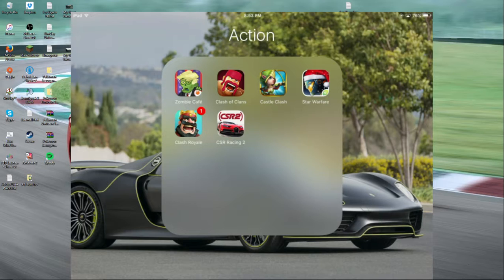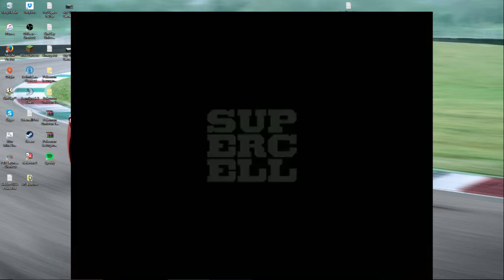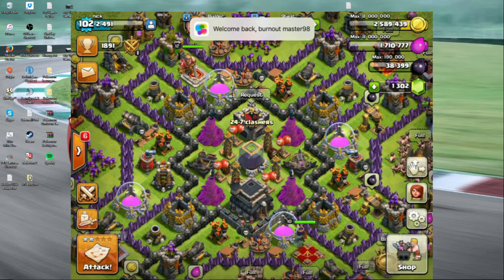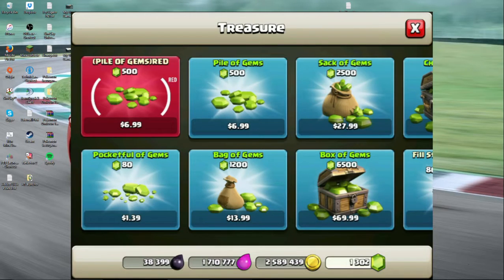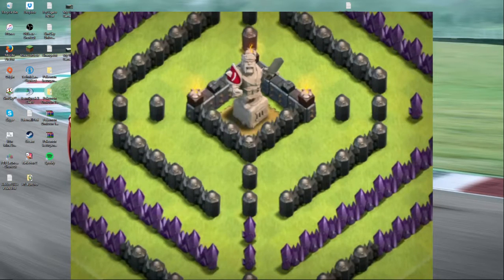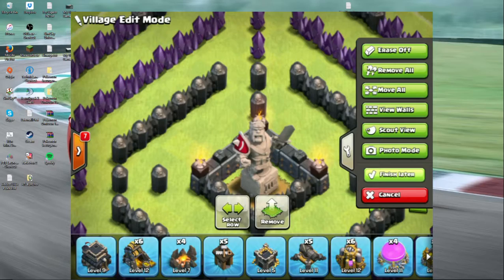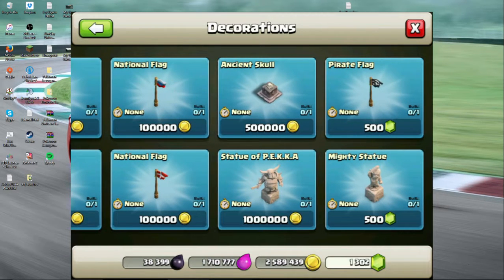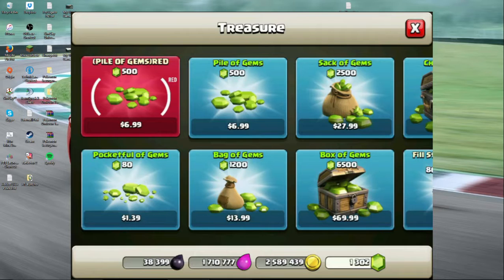Clash Of Clans Red Update!!